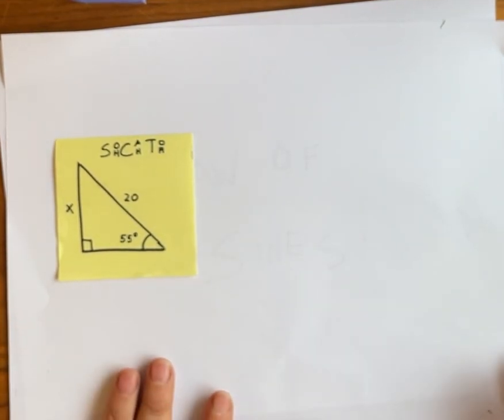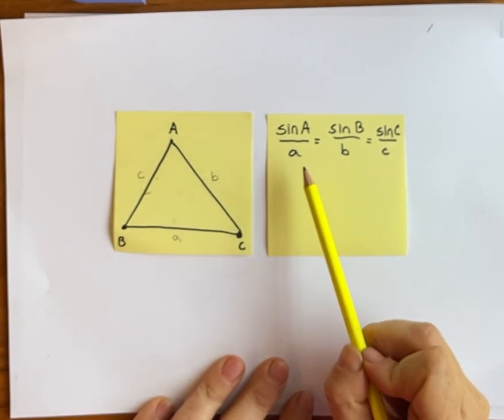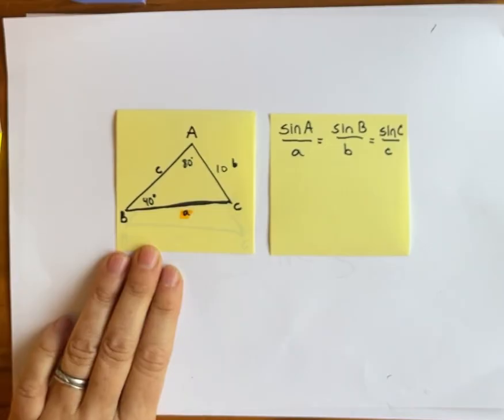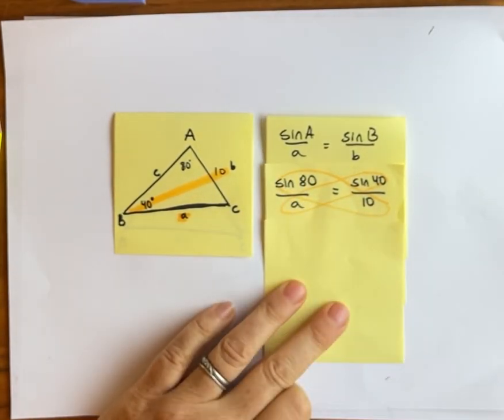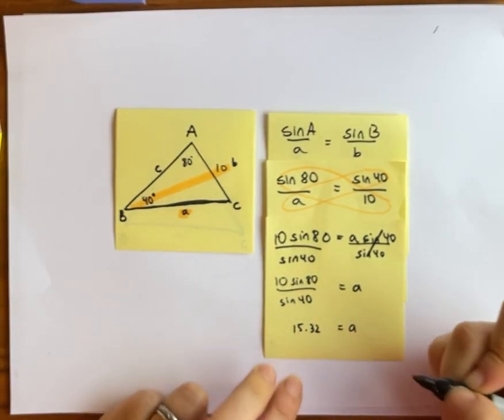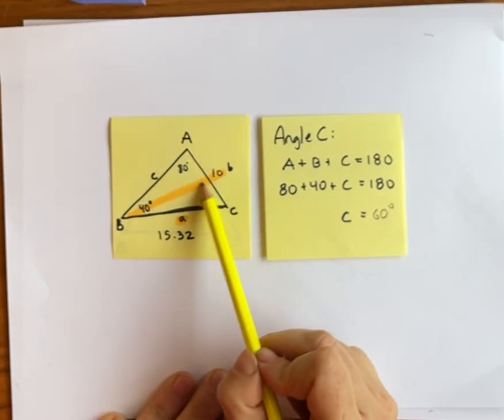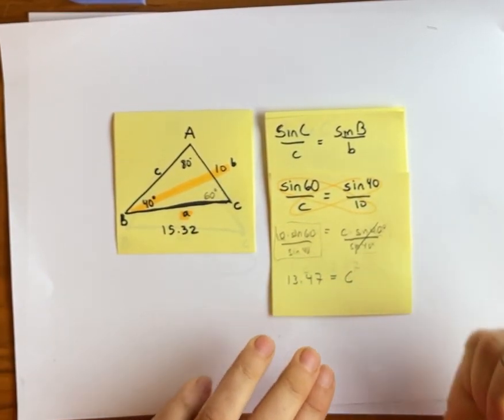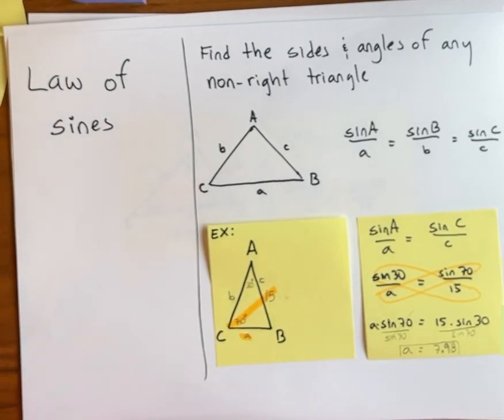Law of sines